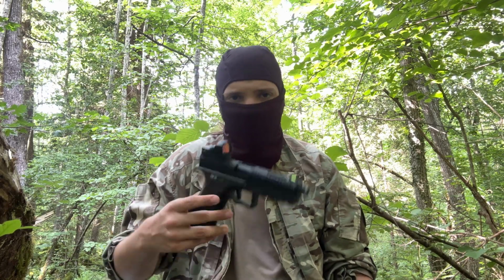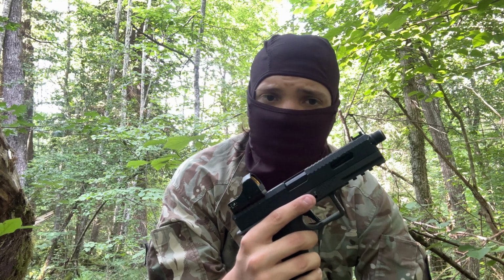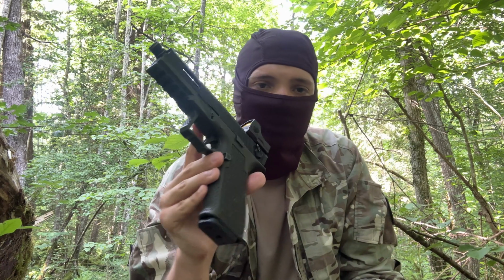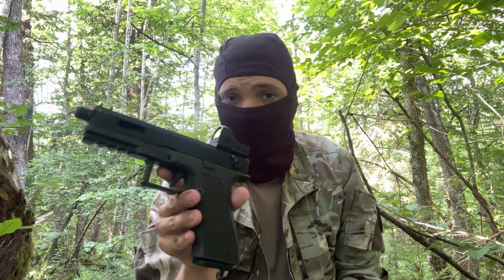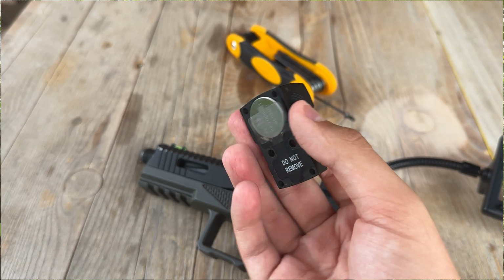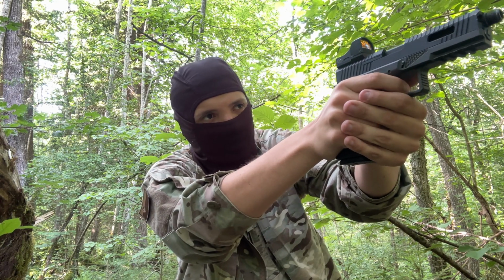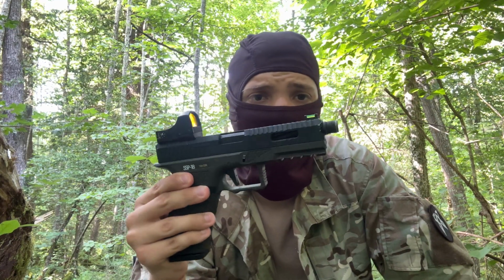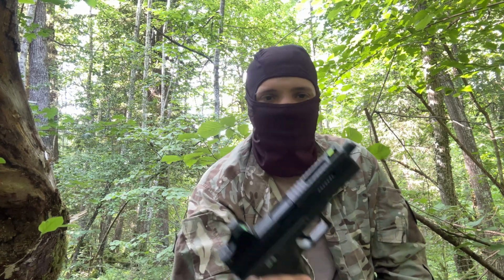Novritsch Micro V2 Red Dot Sight Review – Ultimate BB Proof Optic? Optic Yap EP.1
Welcome to our in-depth review of the Novritsch Micro V2 Red Dot Sight! In this video, we put the BB proof capabilities of this optic to the test and examine its performance in various conditions. Whether you’re an airsoft enthusiast or a tactical gear aficionado, this review will give you all the insights you need on the durability, precision, and overall value of the Novritsch Micro V2. Watch as we dive into its features, discuss its pros and cons, and see how it stands up to real-world use.